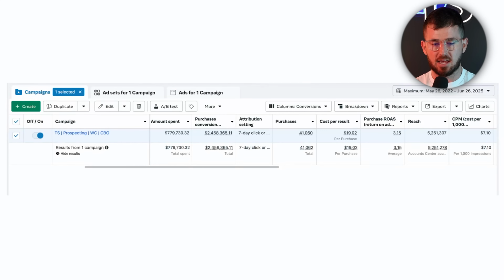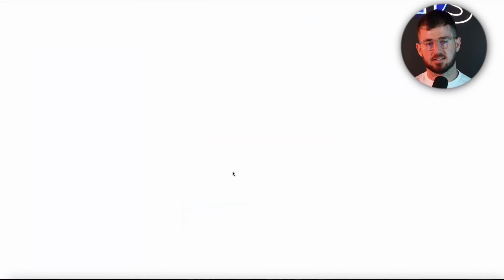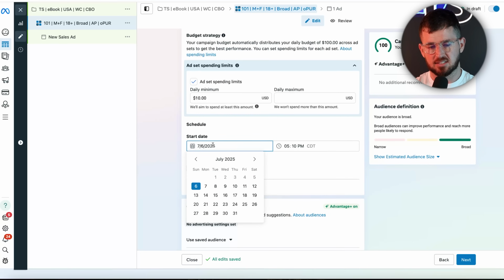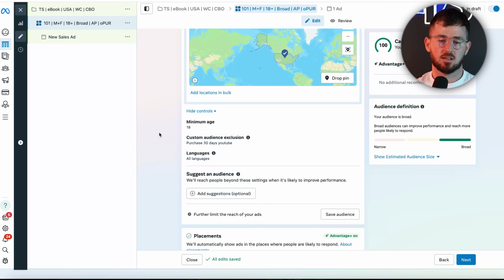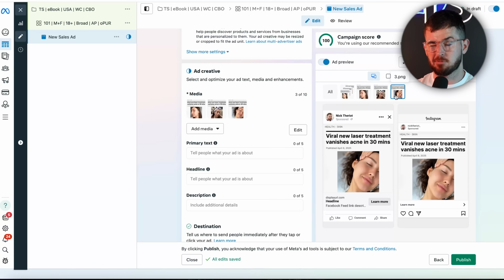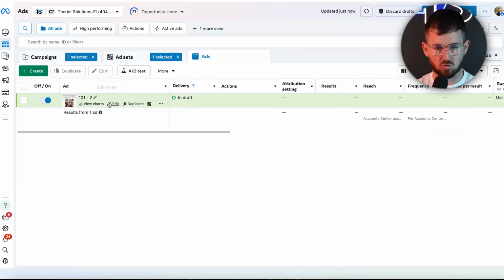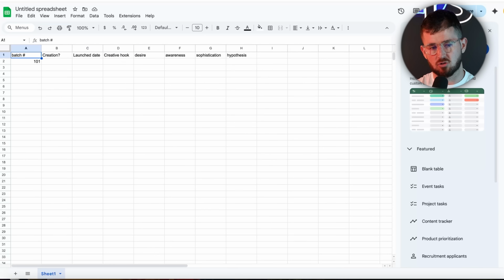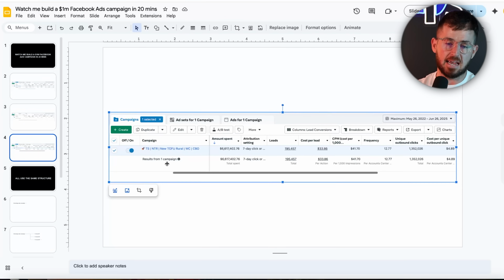Watch Me Build a $1M Facebook Ads Campaign in 20 Minutes!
In this video, I’m breaking down how I built a $1M Facebook Ads campaign in just 20 minutes.

From structuring the campaign to scaling it for massive results, I’ll walk you through each step and strategy that made this a success.

If you want to learn how to create high-converting, profitable campaigns without wasting time or money, this video is for you.

-Nick Theriot